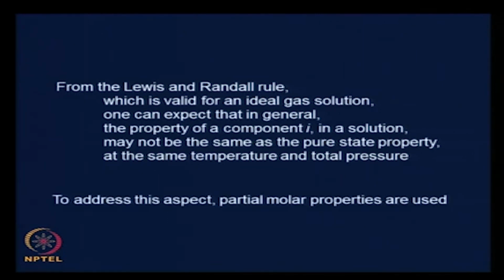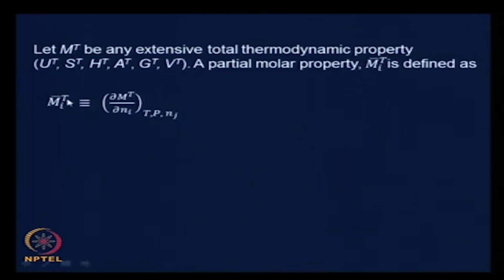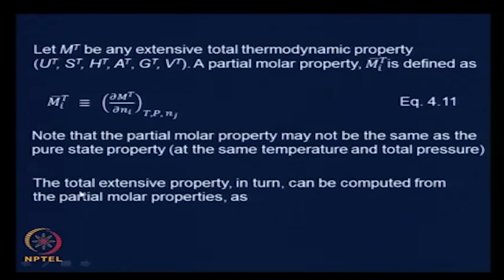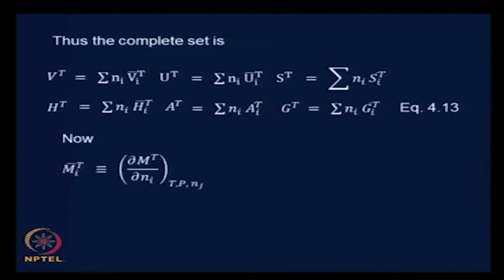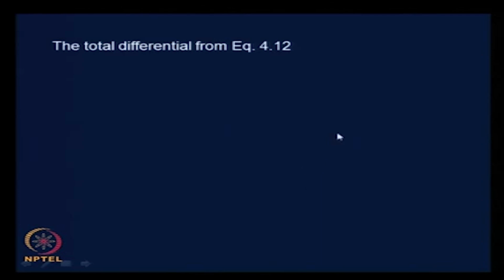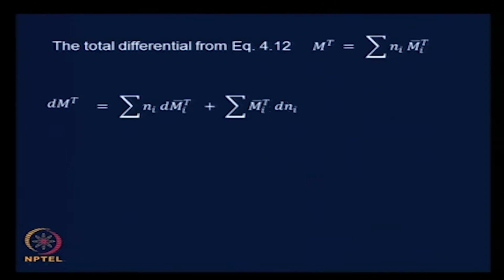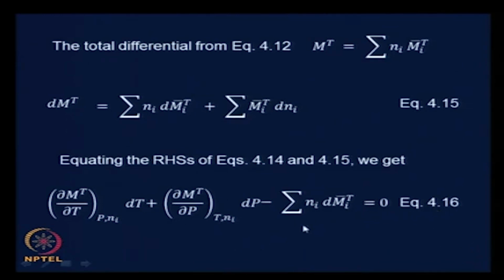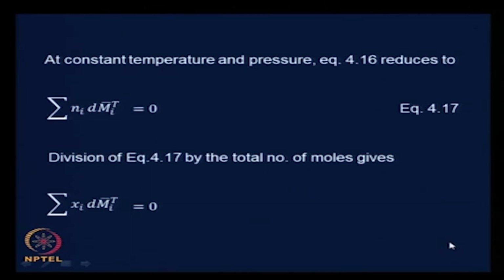Partial molar properties#ch17sp